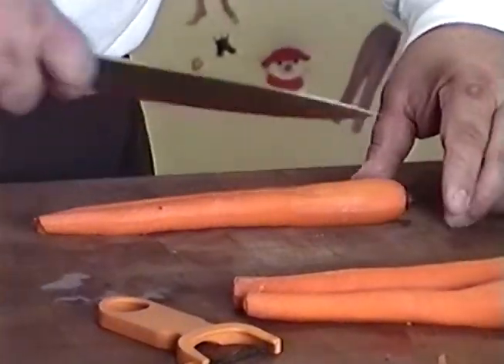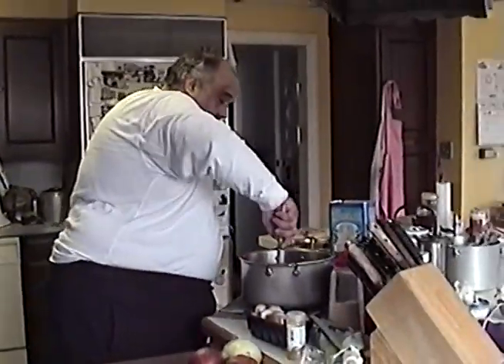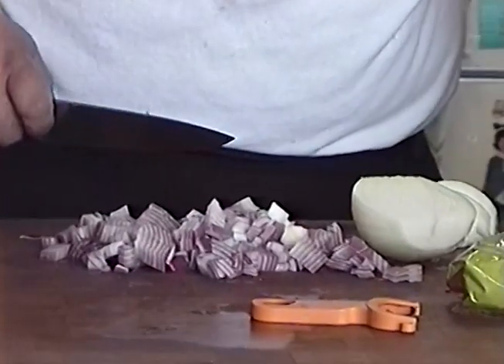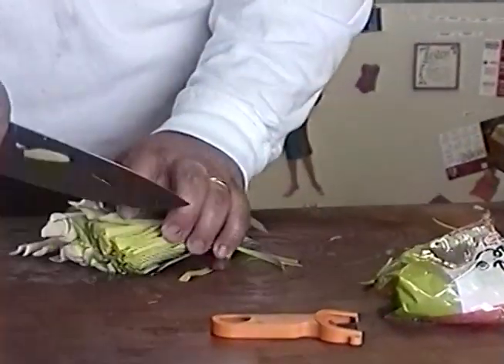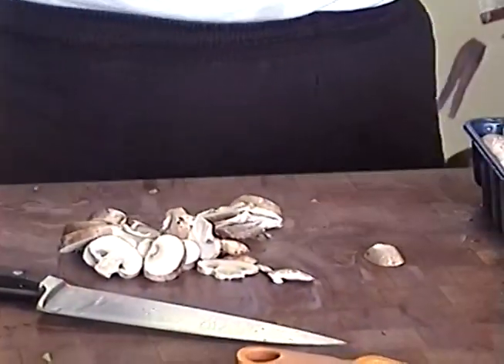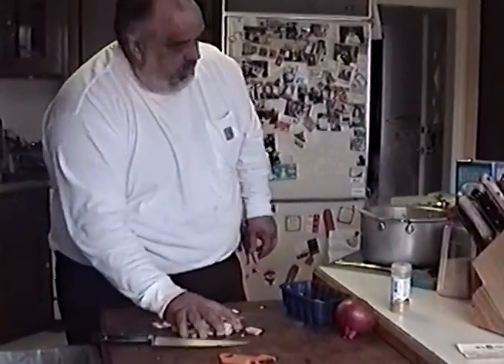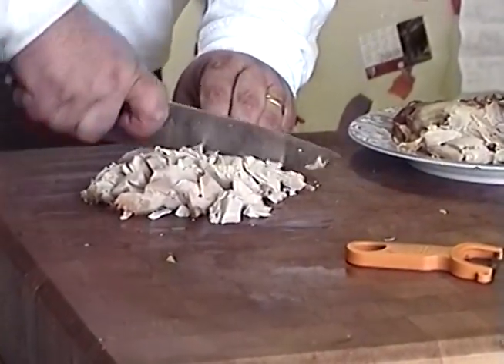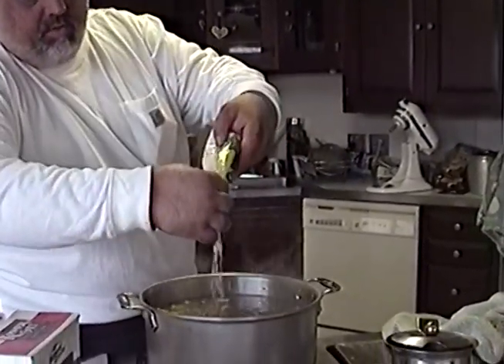Turkey Vegetable with Barley Soup, w/ Leah and Rachel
A Daddy Jack's Throwback to 2009!
Become a Member Of "Cooking With The Blues"